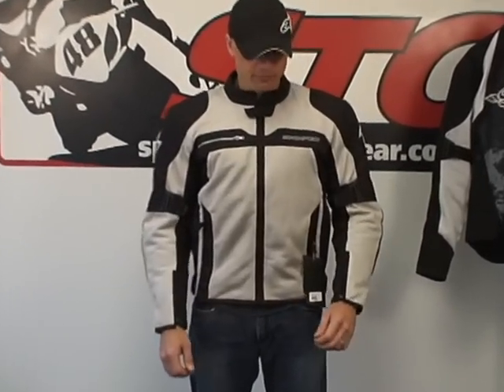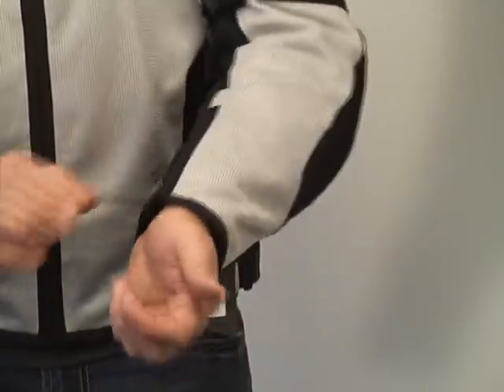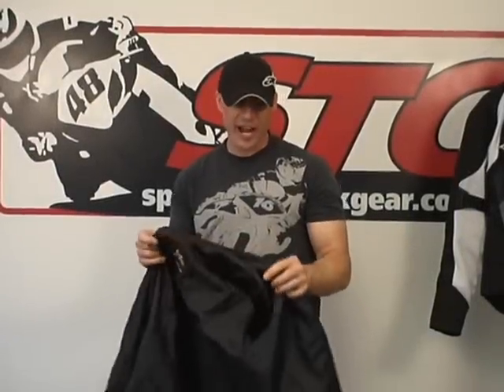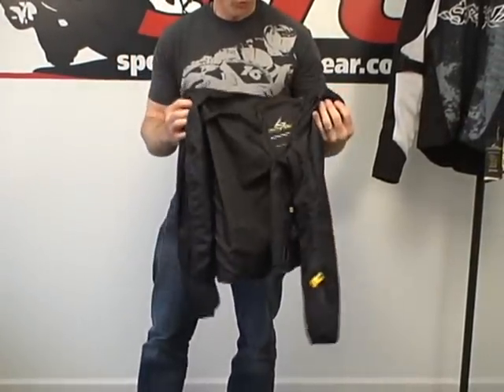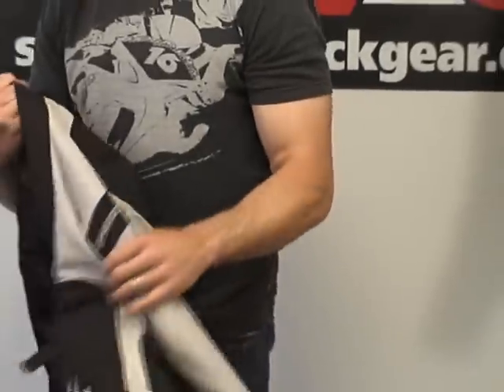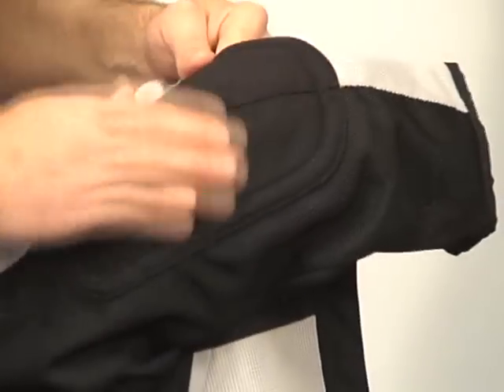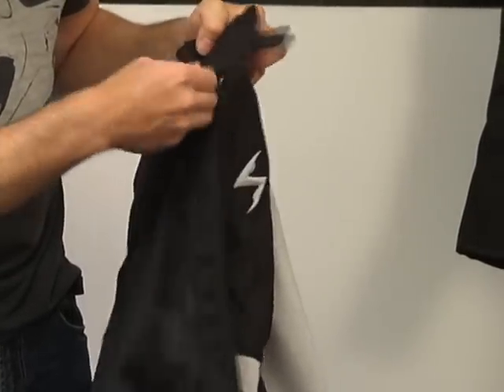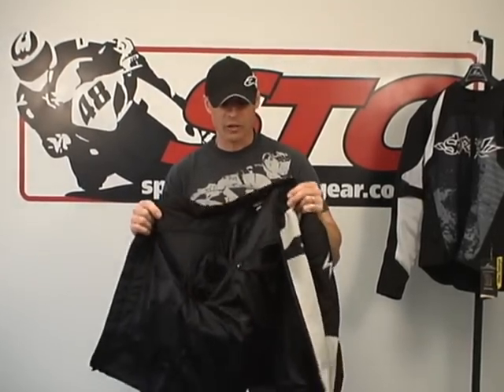Scorpion EXO-Wear VenTech Jacket Review from SportbikeTrackGear.com